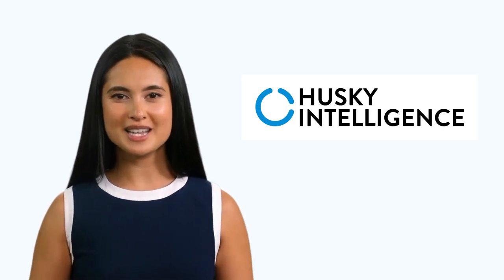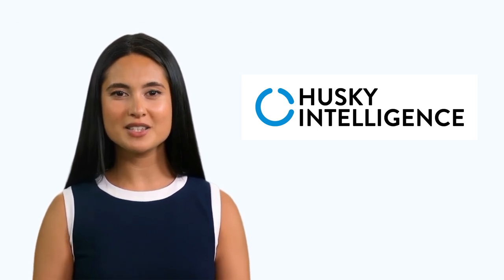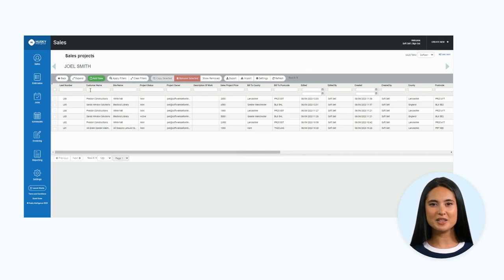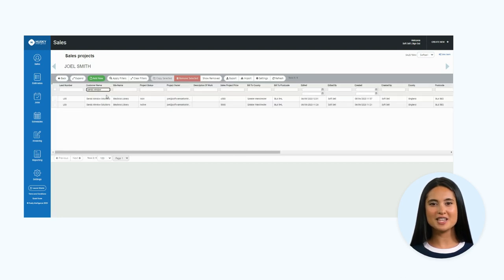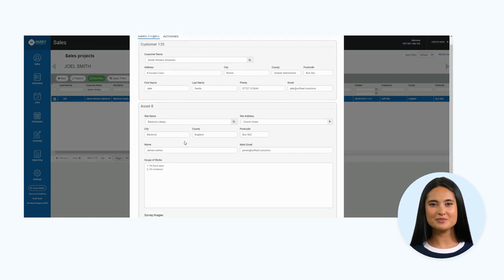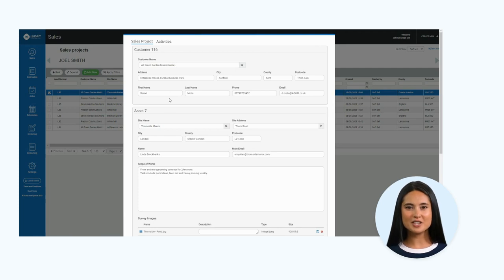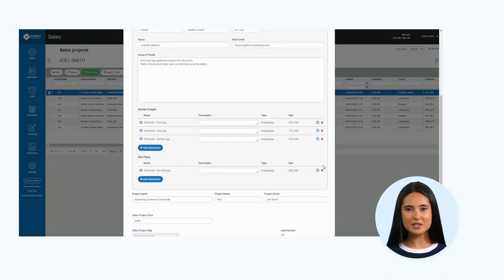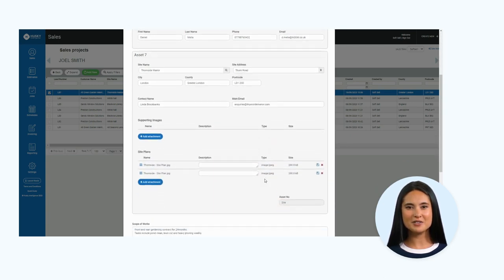Husky - How to Create Estimates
Learn how to create and send estimates in Husky.